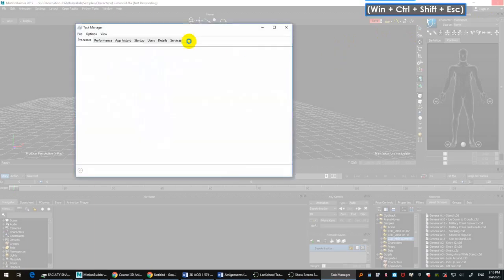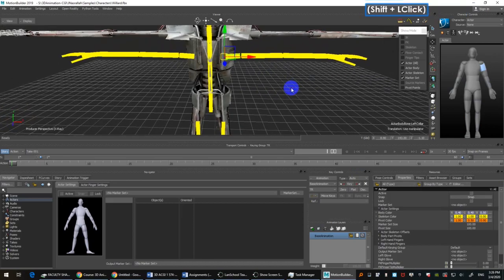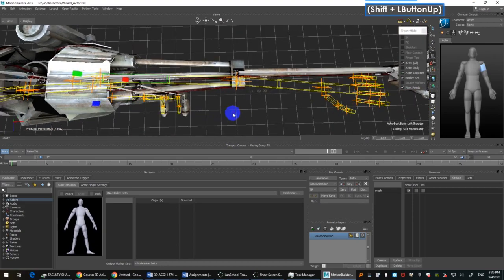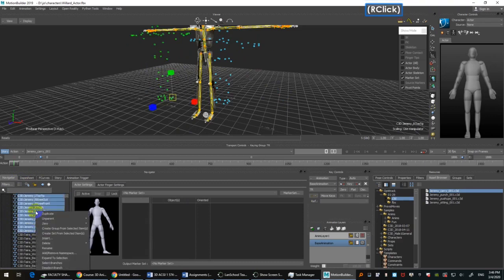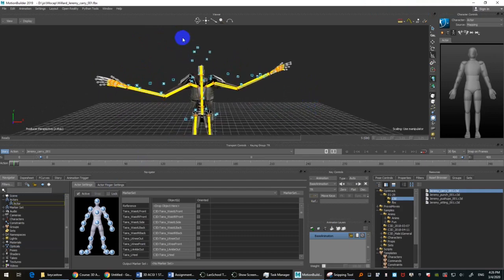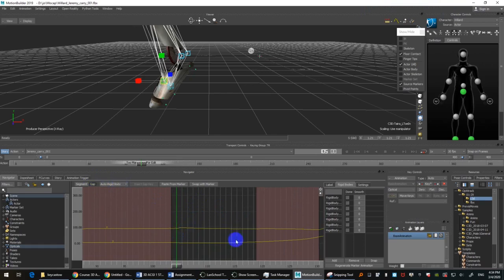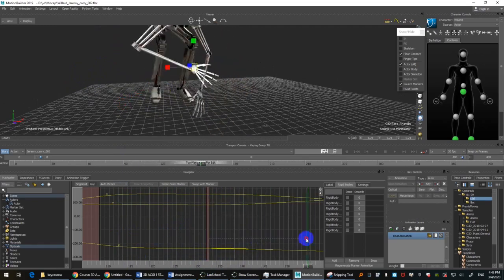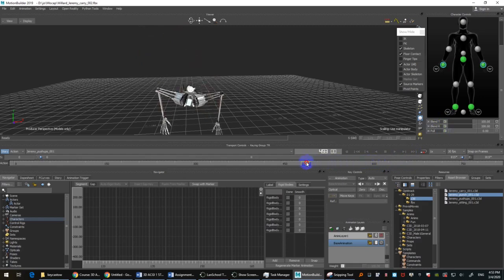Week 7 - Motionbuilder Mocap Actor & C3D Processing